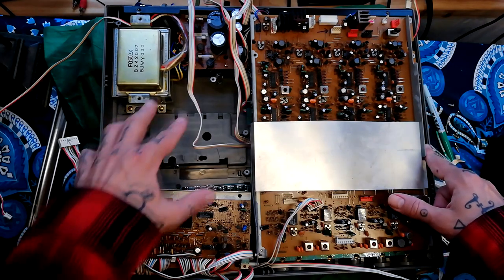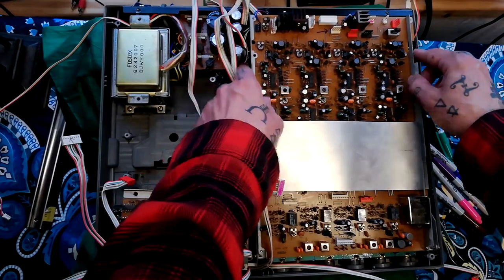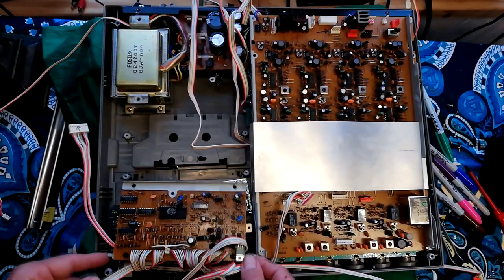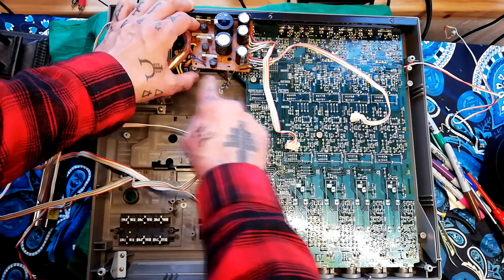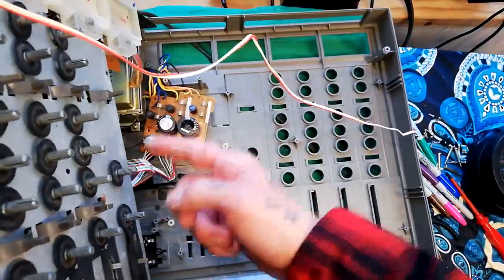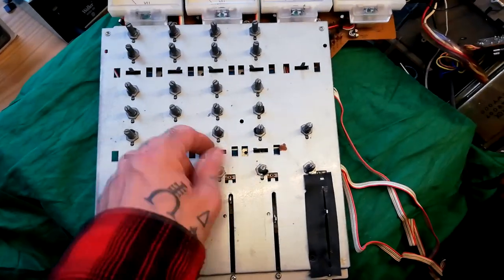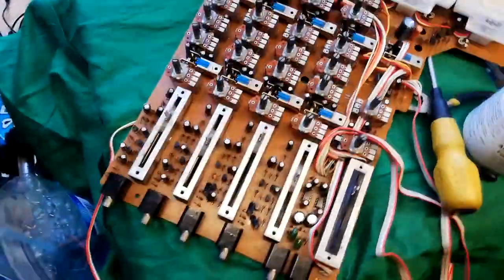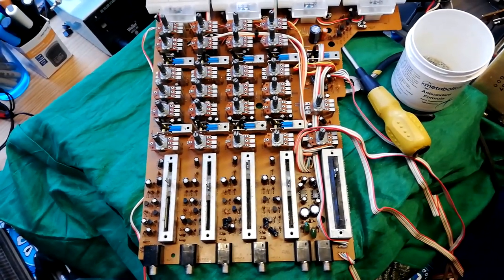Fostex 250 | Tear down part 3 | Access PCBs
Third in a series of videos tearing down a Fostex 250 4 track cassette recorder, manufactured in the early 1980s.

In this video, I demonstrate how to access the various printed circuit boards in this multitrack recorder to facilitate cleaning soldering signal tracing and other repair work.